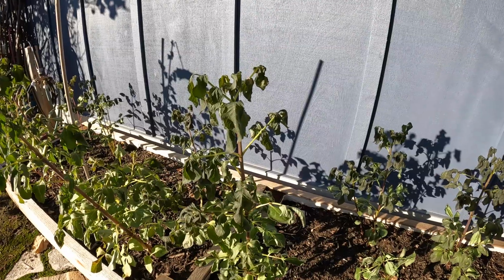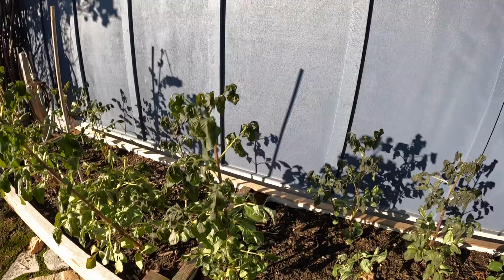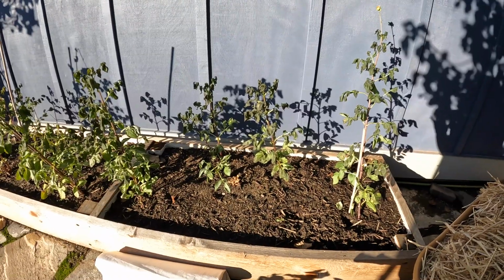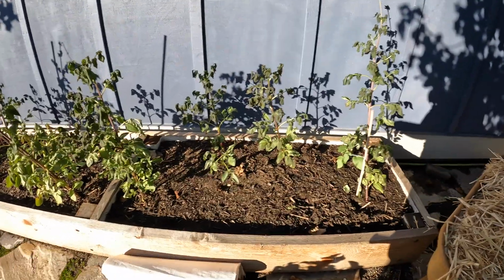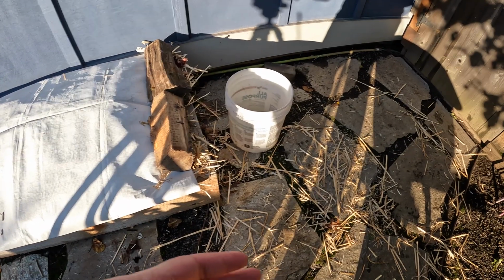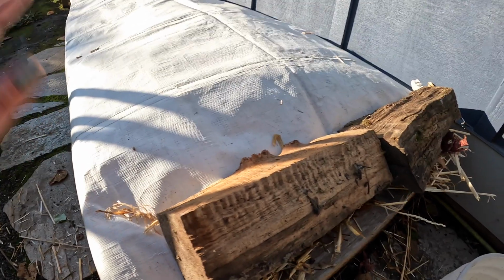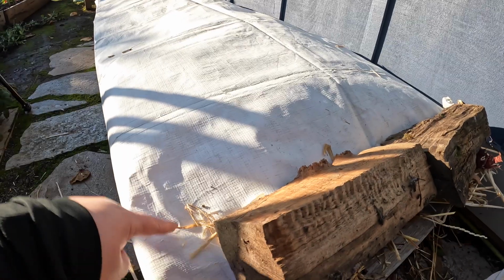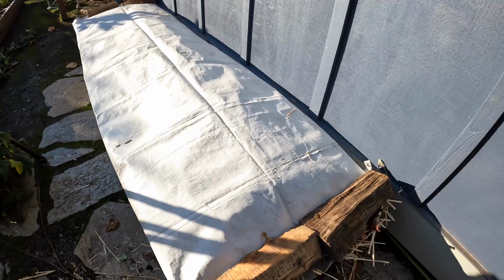How To Overwinter Dahlias 🥶👩‍🌾🌿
Welcome back! Today we are overwintering our dahlias outside. If you live in zones 8 or above you can leave your dahlias in the ground and today I am going to show how to do this.
Xo, Claudia